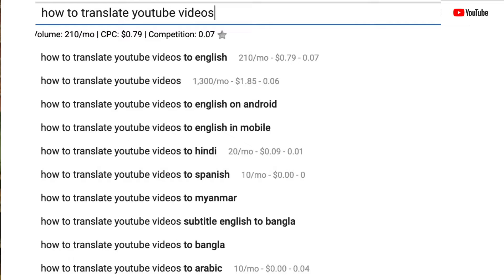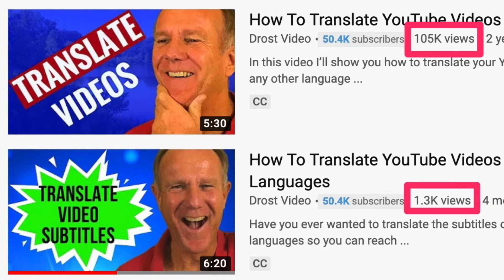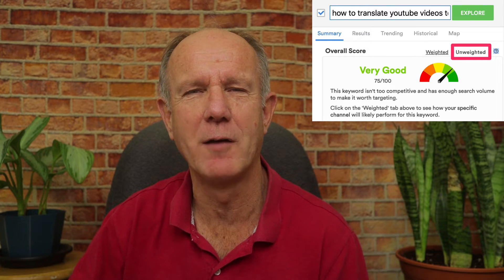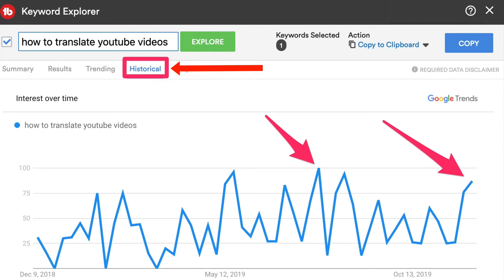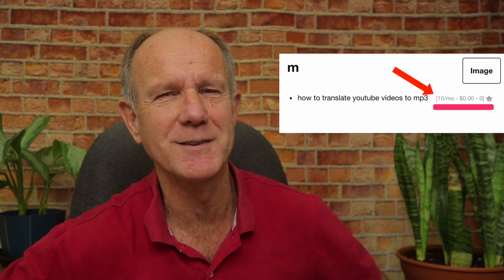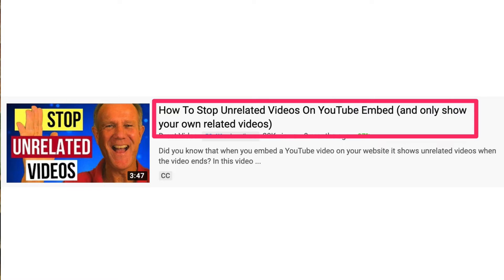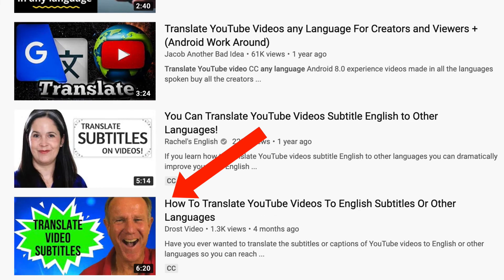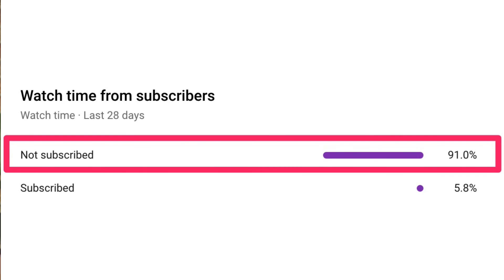How To MAKE YouTube VIDEOS SEARCHABLE (GET MORE VIEWS)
How do you make your YOUTUBE VIDEOS SEARCHABLE so you can rank on the first page of YouTube? In this video you'll discover how to make your YouTube Videos Searchable so you can get more views, comments and subscribers.